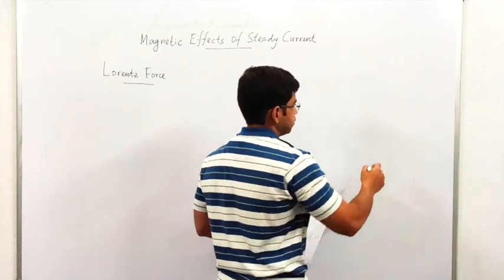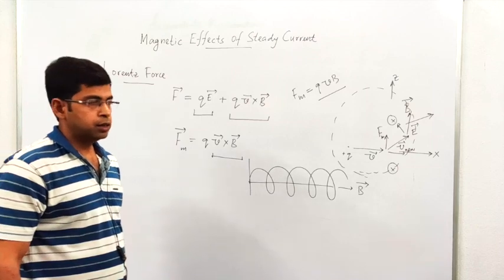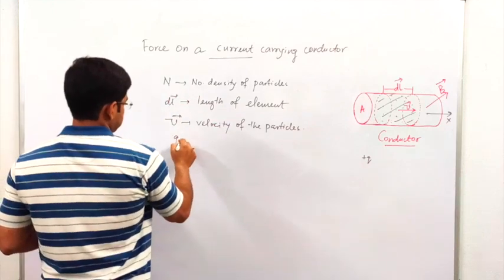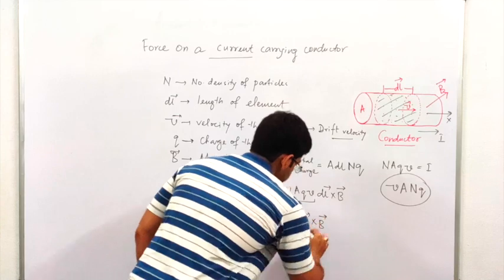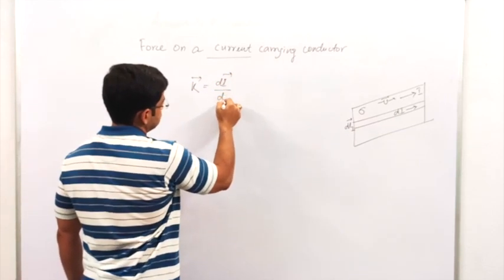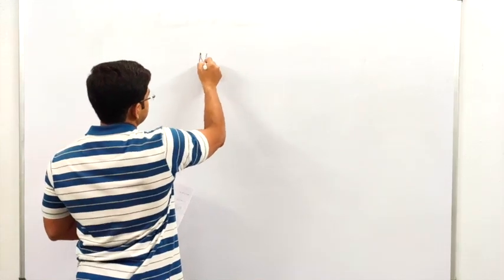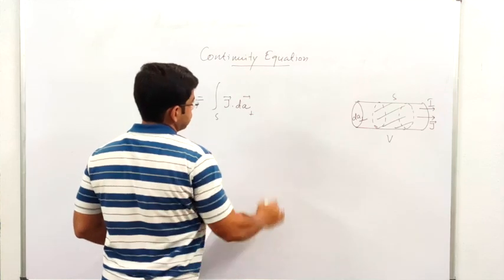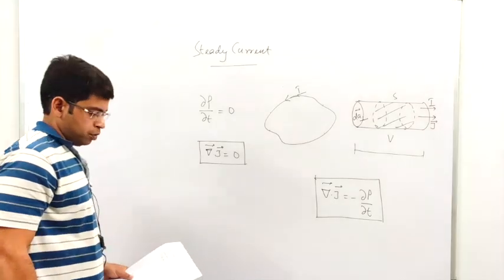Magnetostatics - Part 1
This video is about magnetic effects of steady current in the subject Electricity and Magnetism in Physics. It forms a part of the UG curriculum of UGC.